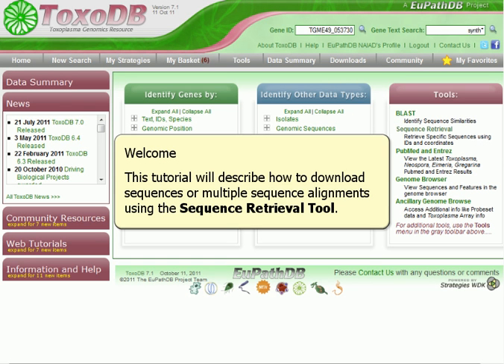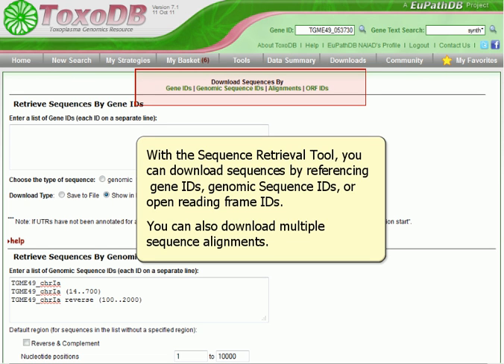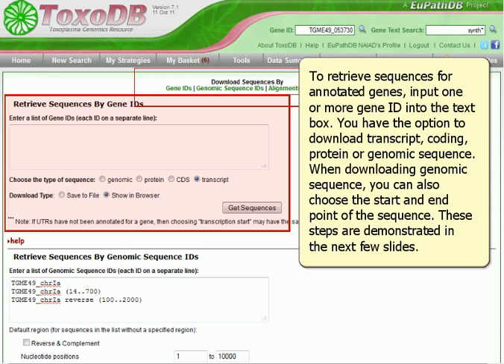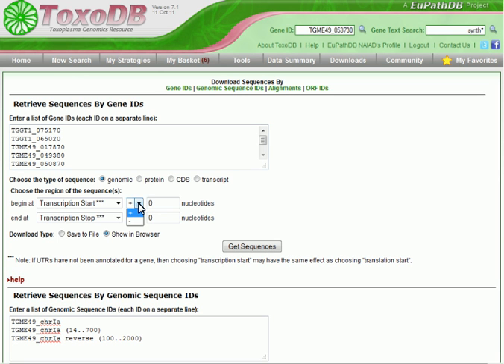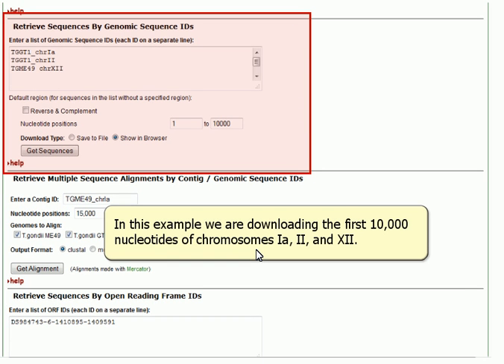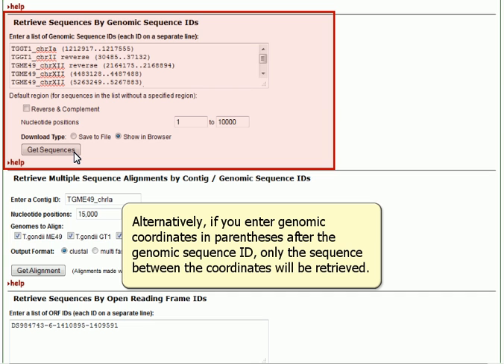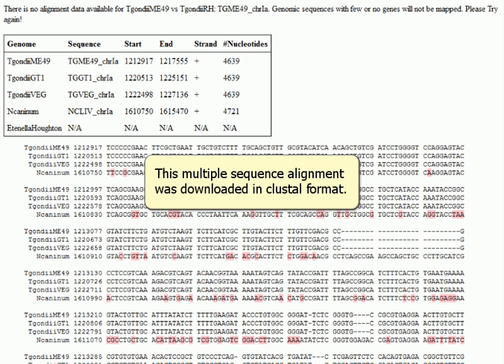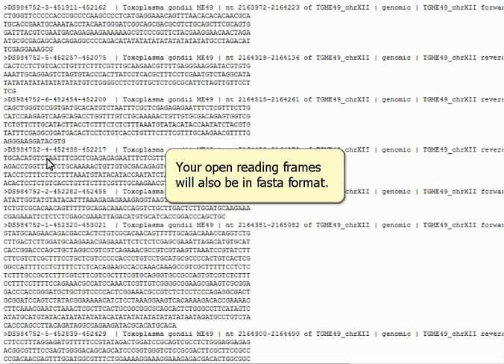The Sequence Retrieval Tool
This tutorial describes the features of our Sequence Retrieval Tool. With this tool you can download any region of genomic sequence running a search or going to a gene record page.